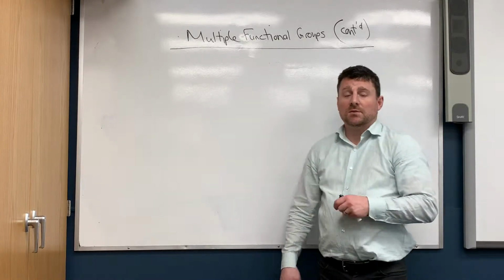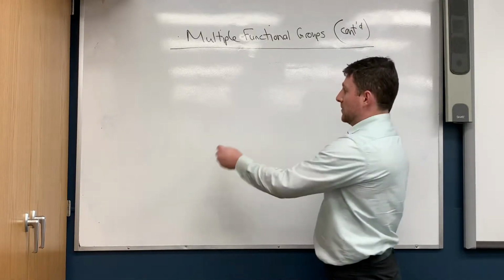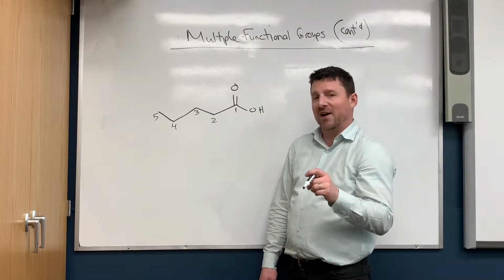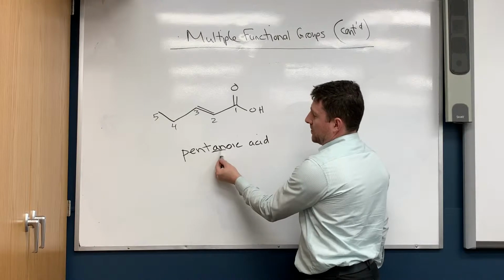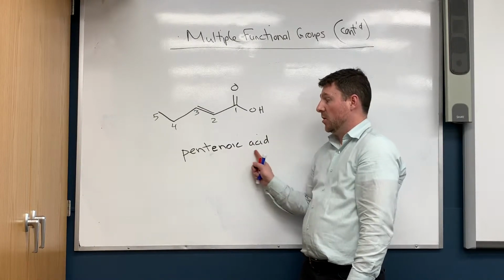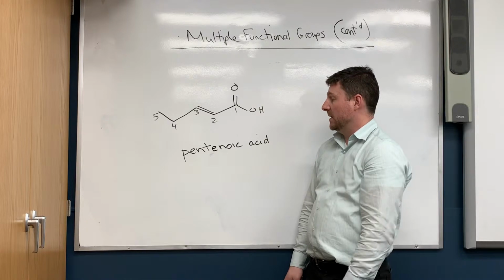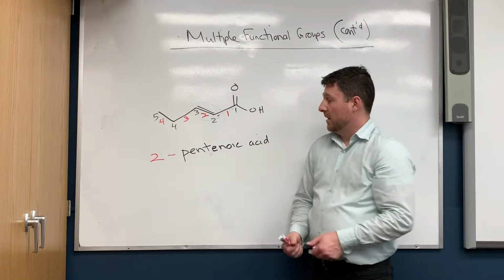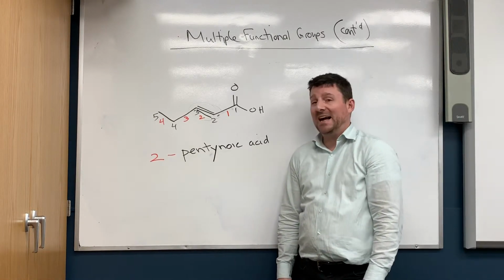Organic ISP 15.5 - Multiple Functional Groups (cont’d)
A short add on to lesson 15 to address how alkenes and alkynes that belong to the main chain of a higher priority functional group are named.